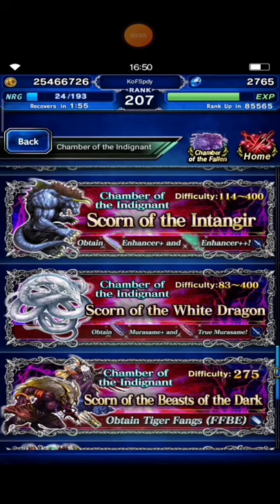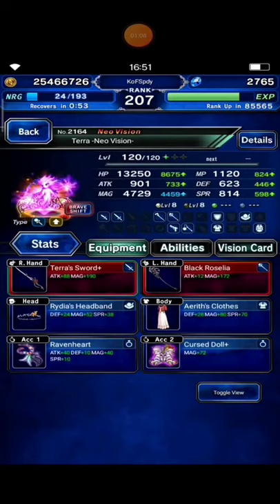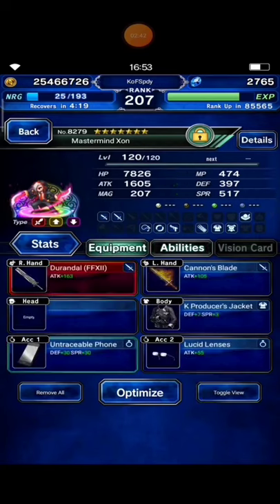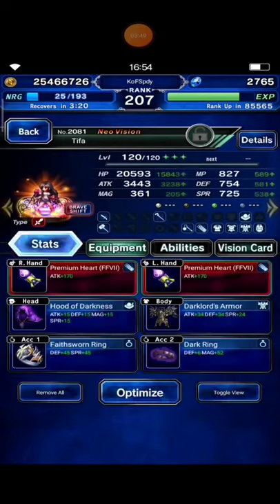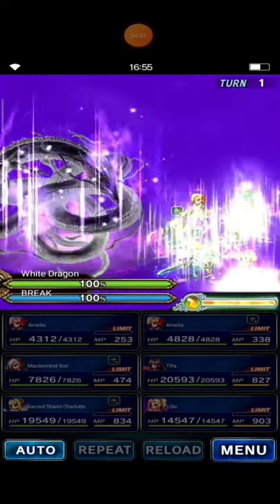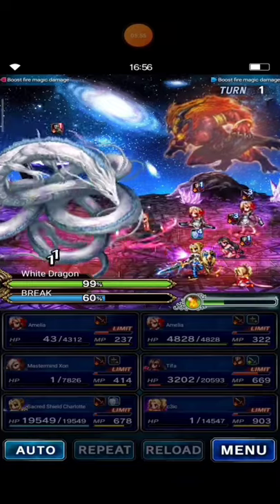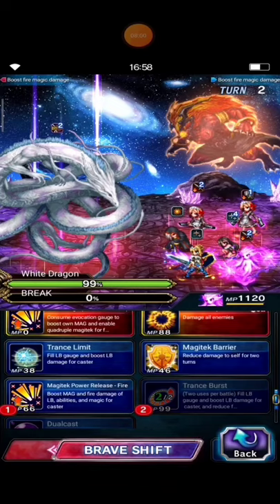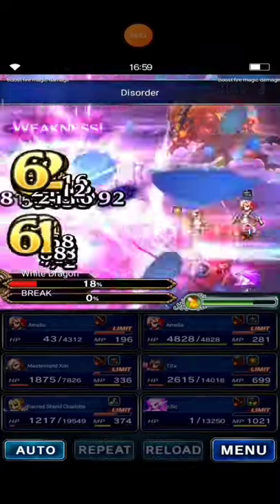Scorn of the White Dragon with Budget HP Gauge Breaker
Hi, everyone.

As we know that not all of us have Riku KHIII or Firion NV, that's why I tried to use budget unit to replace them, Amelia. In my opinion, it's impossible to make newcomer edition on this trial.

I hope you guys can beat White Dragon easily.

Enjoy your game.